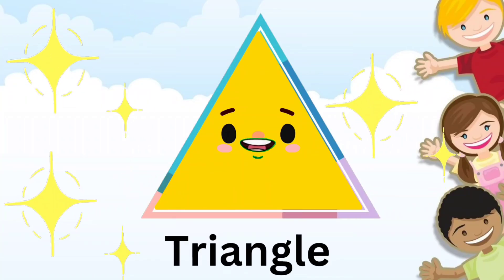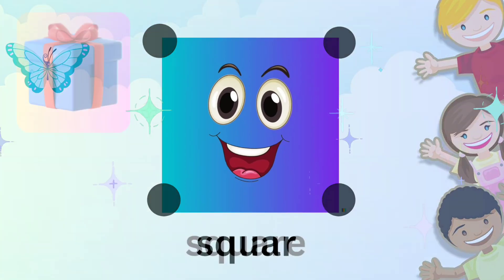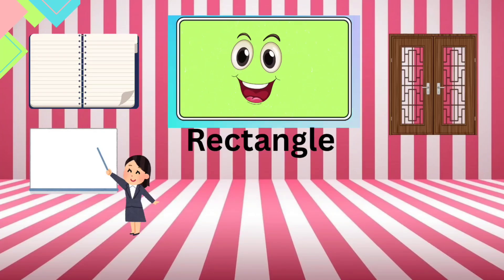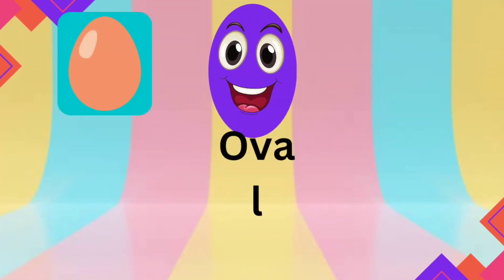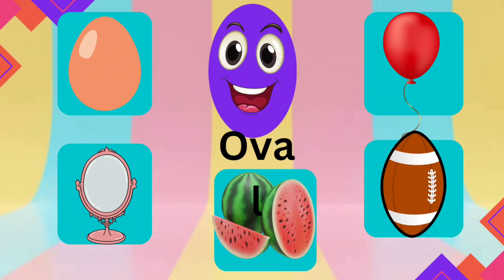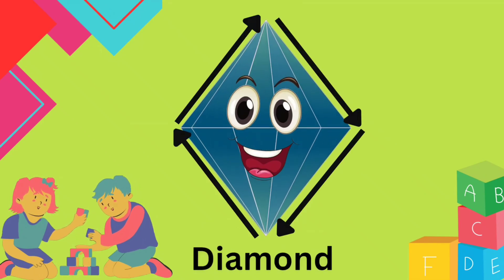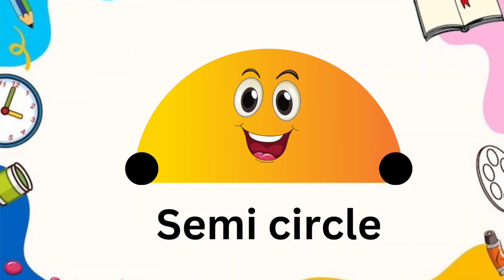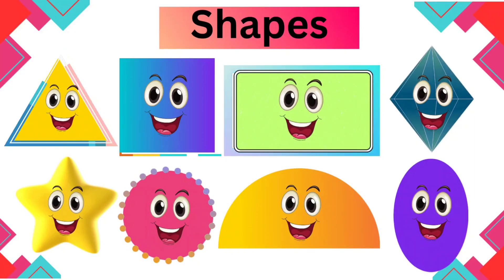Shapes for Kids: Learning the FUN Way!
Welcome to [peekaboo learning] In this fun and colorful video, kids will learn about basic shapes — circles, squares, triangles, rectangles, and more! Perfect for toddlers, preschoolers, and early learners, this shapes learning video uses bright visuals, real-life examples, and catchy cues to help children recognize and name shapes easily.

2D Shapes
TRIANGLE
RECTANGLE
CIRCLE
SQUARE
STAR
OVAL
DIAMOND
SEMI CIRCLE